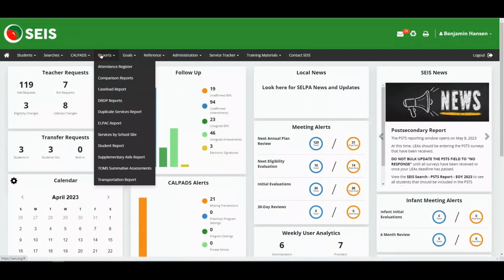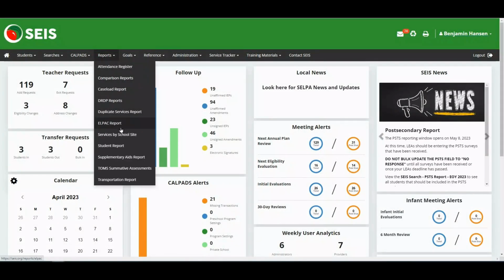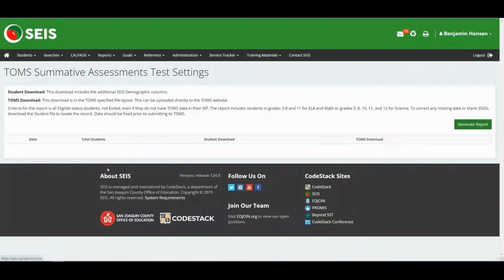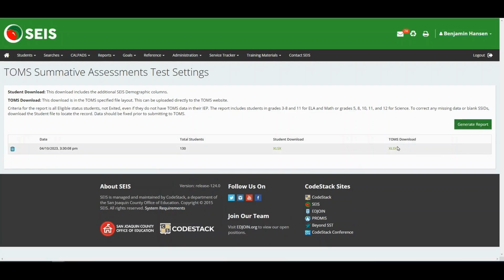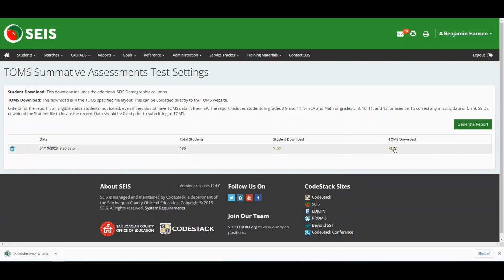How To Create A TOMS Summative Report To Submit Testing Accommodations (SEIS)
How To Create A TOMS Summative Report To Submit Testing Accommodations. All names and information in this tutorial are fictitious.